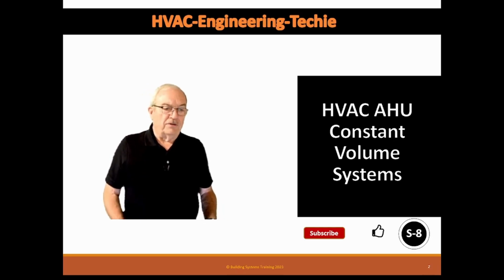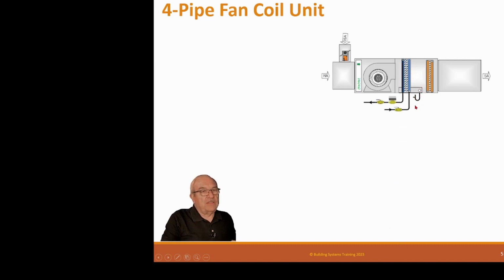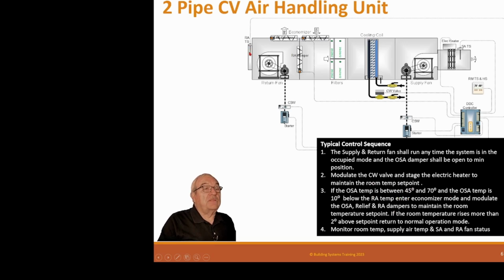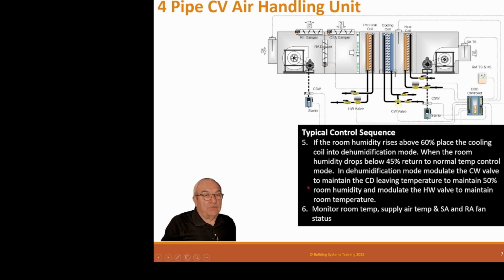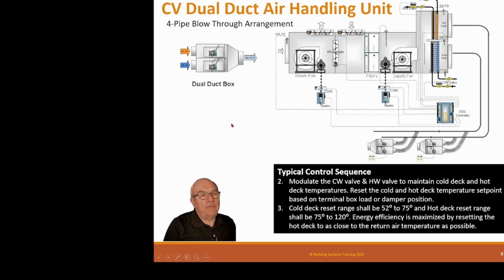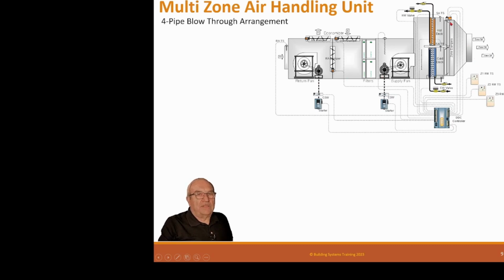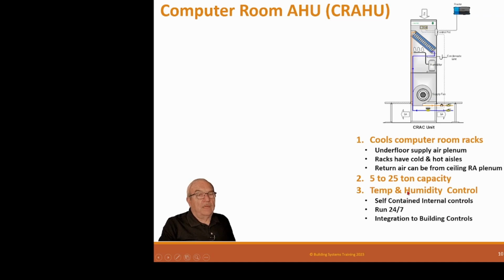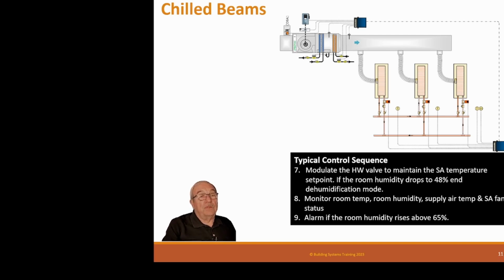HVAC AHU Constant Volume Systems, AHU's, Dual Duct and Multi Zone AHU's - Training Session S-8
HVAC Technician video on Constant Volume AHU and FCU systems, Reviews 2-Pipe & 4-Pipe AHU systems and Dual Duct and Multi Zone AHU systems. Reviews how each type of AHU system functions, the basic control system and its sequence of controls. This training module is intended for HVAC technicians, TAB Technicians, Control Programmers and Operation Technicians to introduce them to how AHU systems work and are programmed. This video should be viewed after HVAC AHU & FCU Basics.